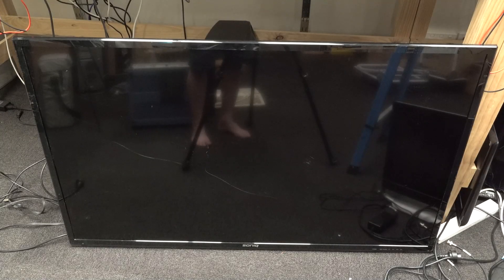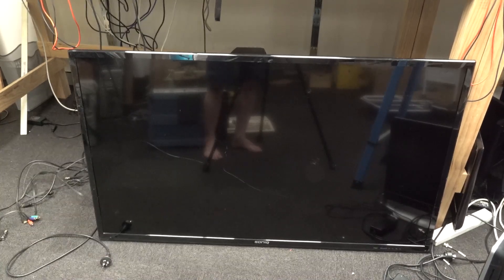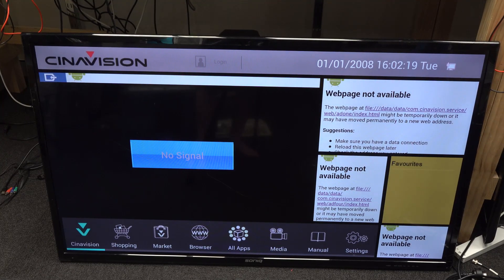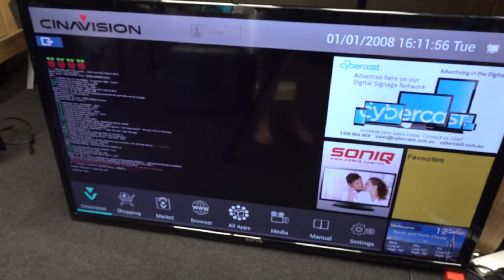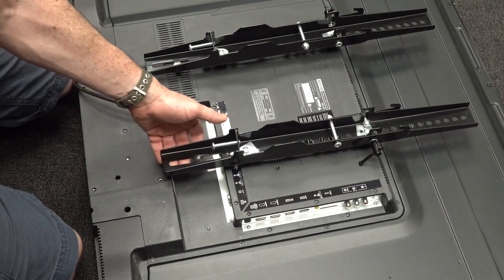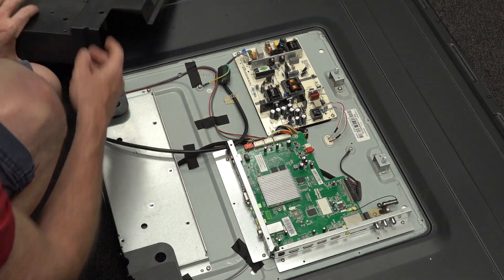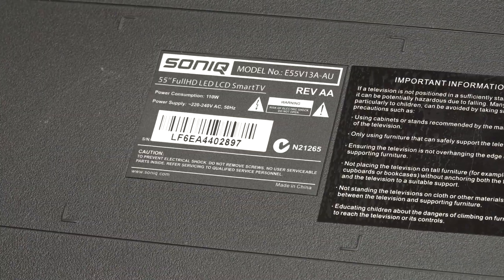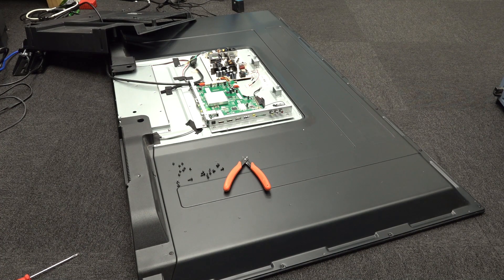EEVblog #1261 - Dumpster Diving 55" LCD TV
Another LCD TV in the dumpster!
And what is Cinavision?